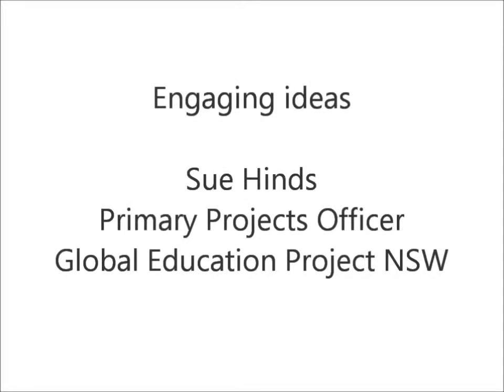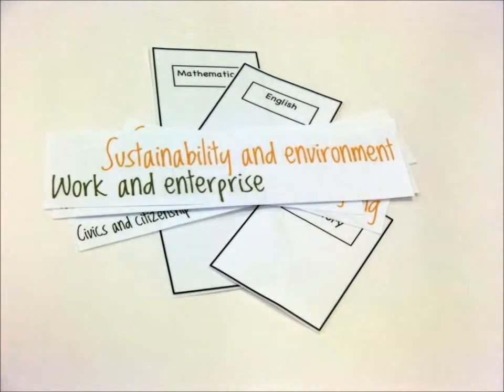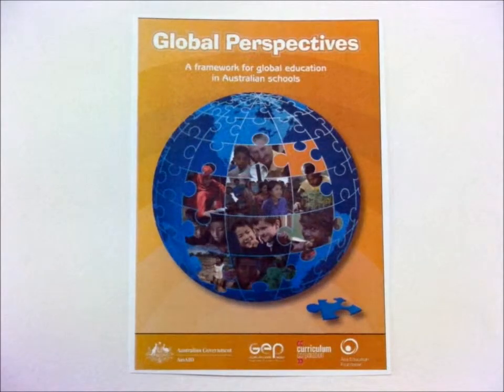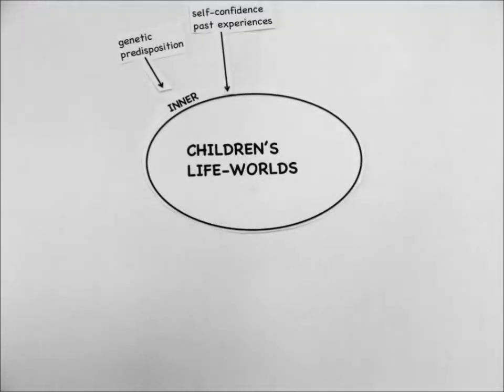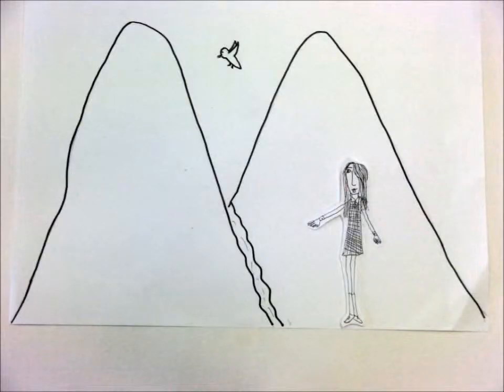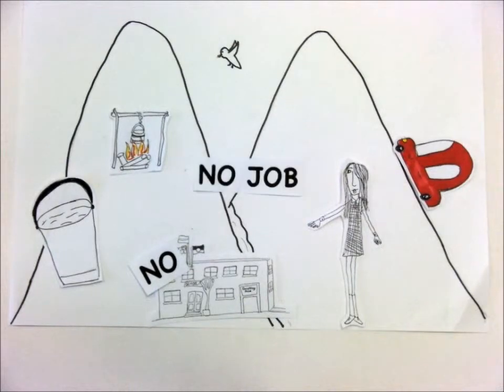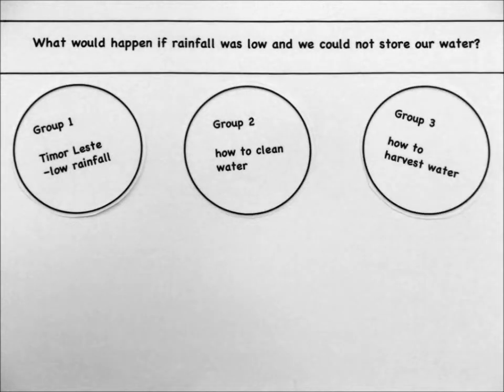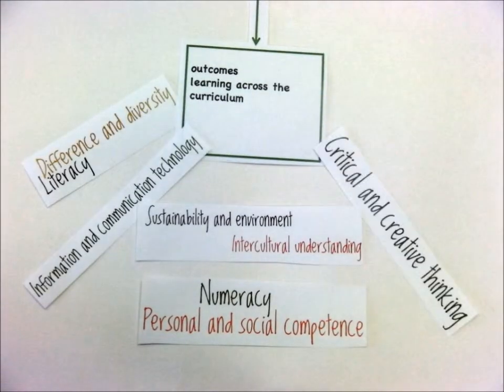Global Education - Engaging Ideas Presentation